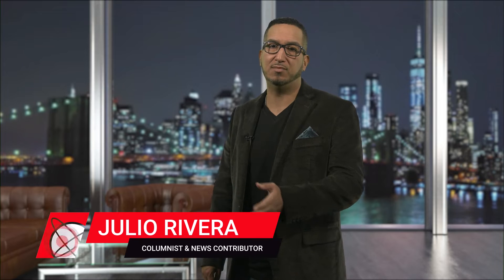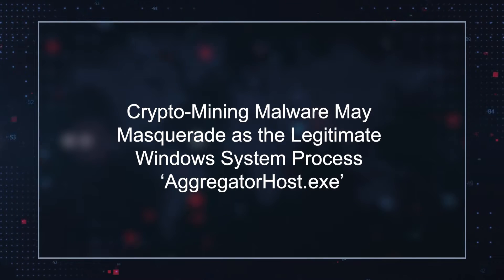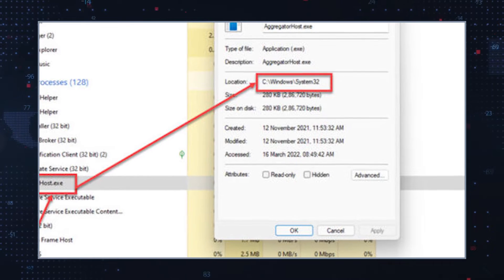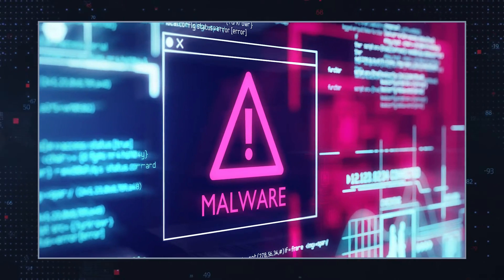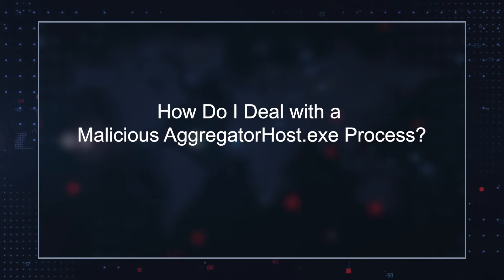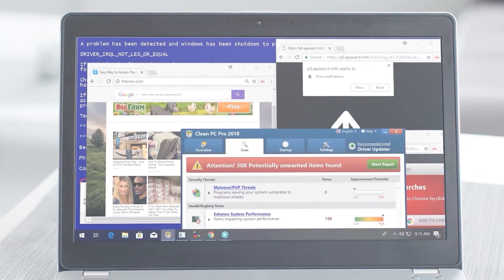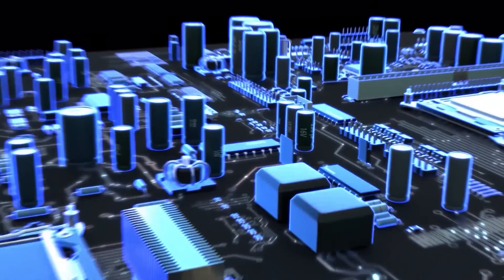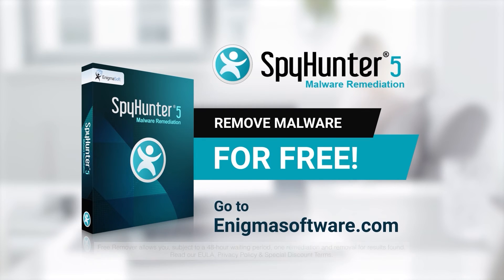TWIM Ep125 Pt3: Why You Should Beware of the "AggregatorHost.exe Crypto-mining Malware File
Crypto-Mining Trojans May Masquerade as the Legitimate ‘AggregatorHost.exe’ Process.

There have been reports by Windows users about the AggregatorHost.exe process running quietly in the background of their systems. While the process seems to be related to the Windows system, its purpose is not always clear. It may lack information about its publisher in the 'Properties' window. The lack of data can be interpreted as the process being potentially unsafe. It is common for legitimate process names being used by potentially harmful third-parties to inject their own programs into  the Windows OS.

Usually, AggregatorHost.exe is a legitimate Windows process related to Windows Defender. In other words, although it is possible that the AggregatorHost.exe process is perfectly legitimate, it is not uncommon for malware to disguise using real files names. Therefore, you should check AggregatorHost.exe for any unexpected behavioral patterns. The legitimate version of this process file should be small in size and exclusively stored in the 'C:\Windows\System32’ folder. The active legitimate process also takes up practically zero CPU and GPU resources.